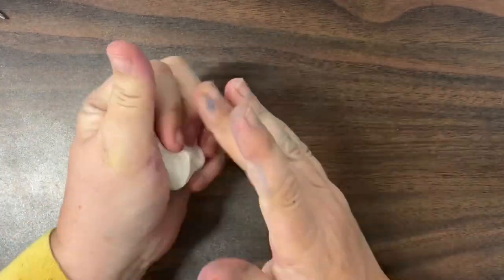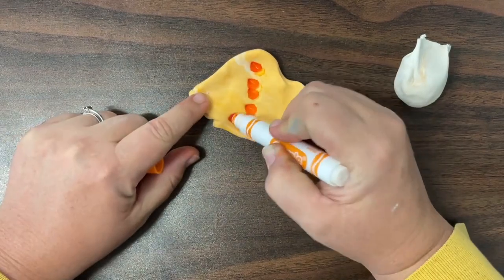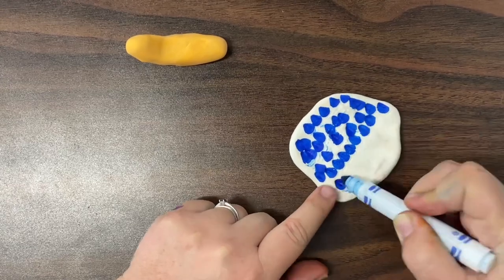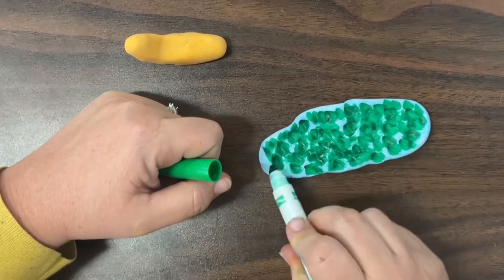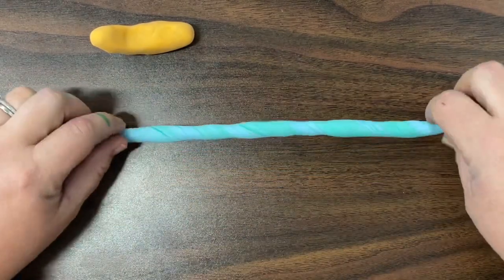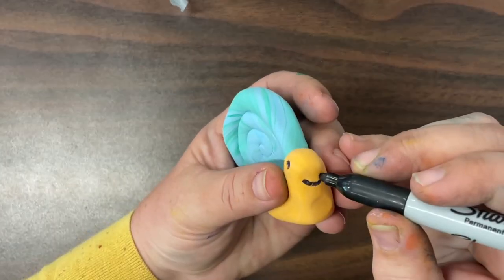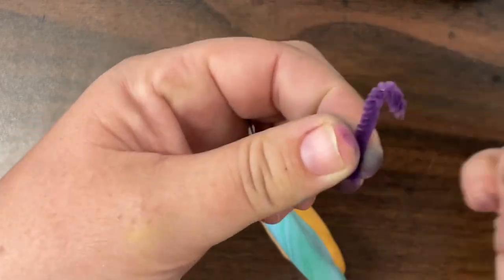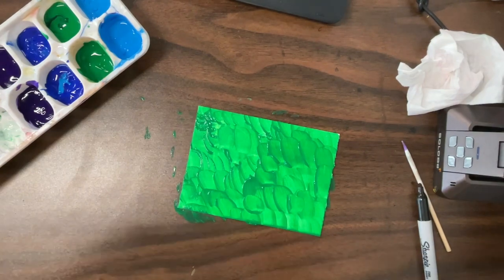Air Dry Clay Snail